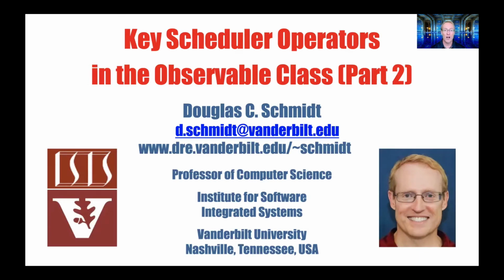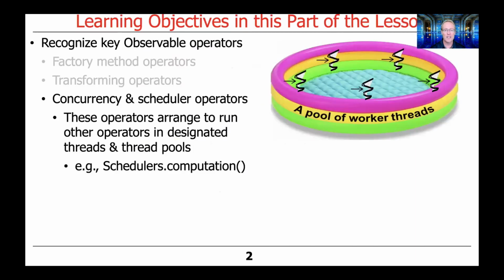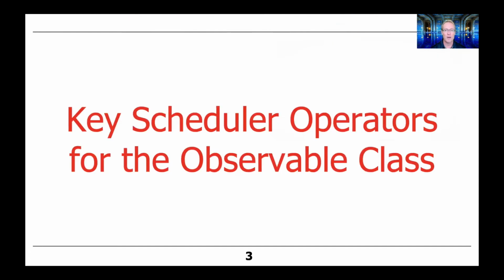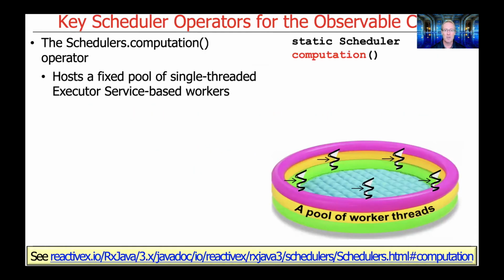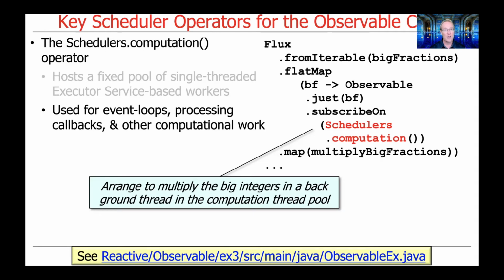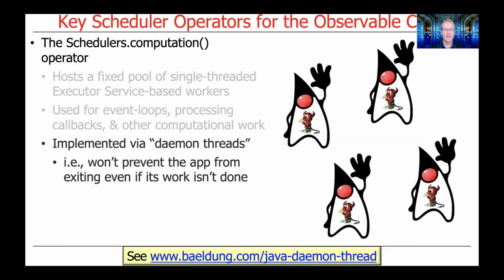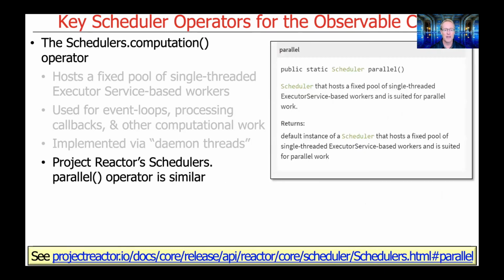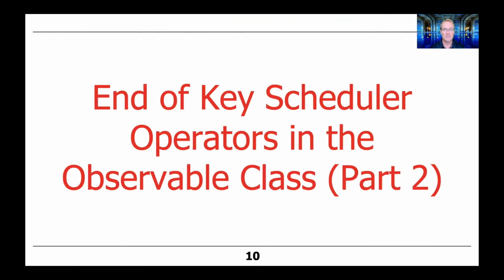Key Scheduler Operators in the Observable Class (Part 2)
This video examines a key scheduler operator, i.e., Schedulers.computation(), defined in RxJava's Observable class that arranges to run other operators in a designated thread pool.